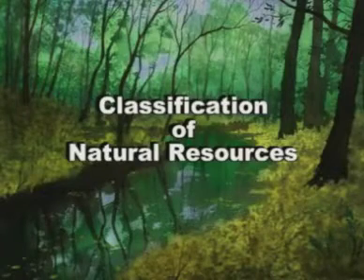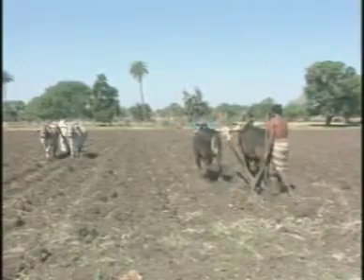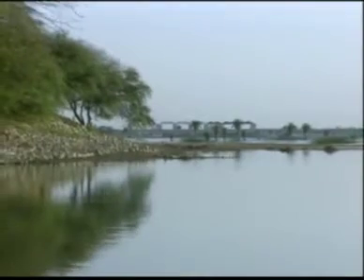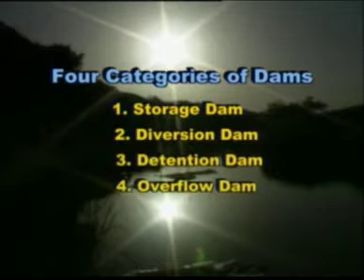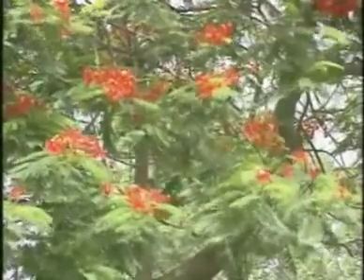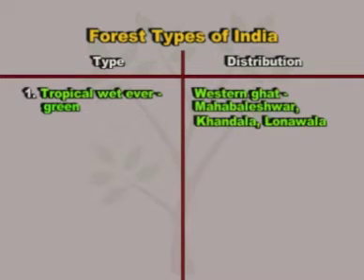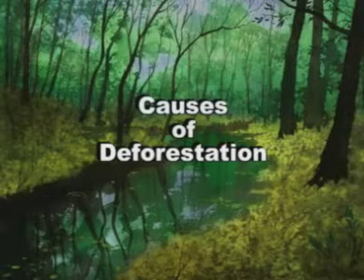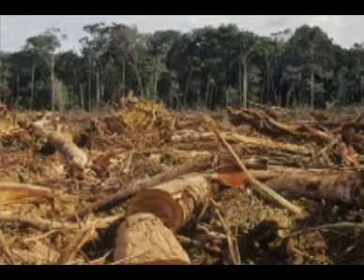Natural resources and associated problems - dams (ENV)